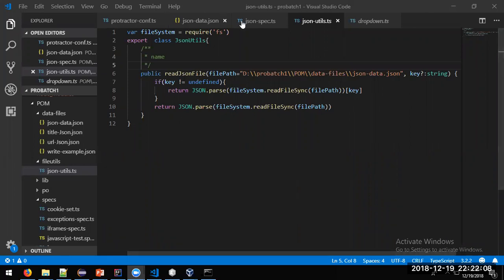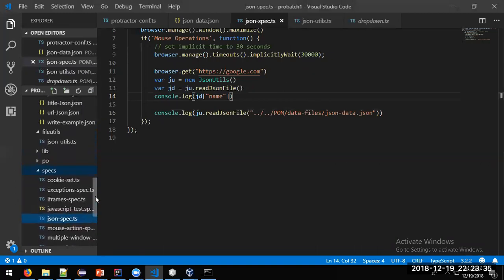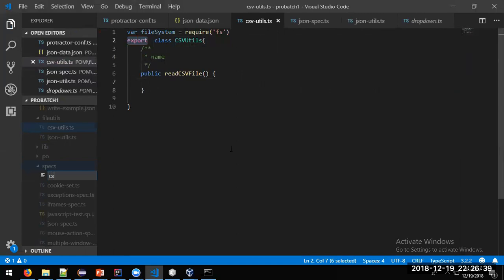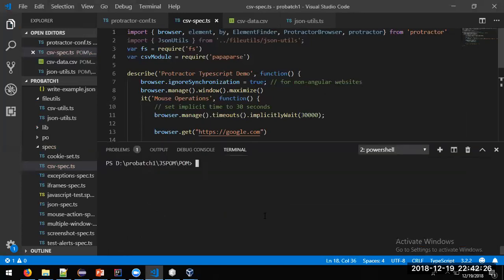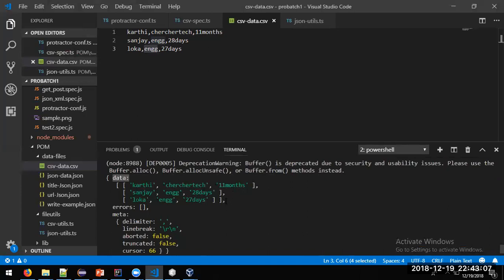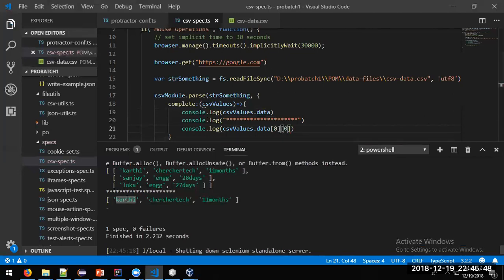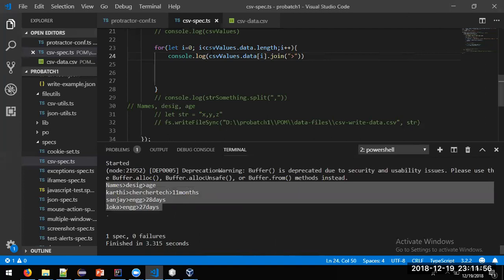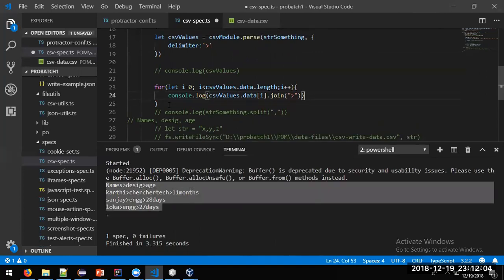Csv file reading protractor -19 dec 2018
csv file reading protractor